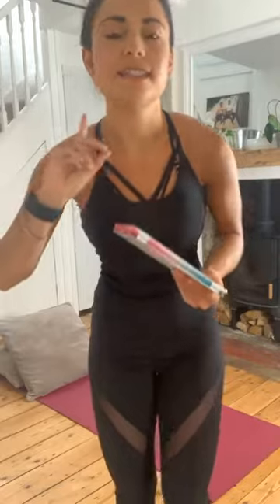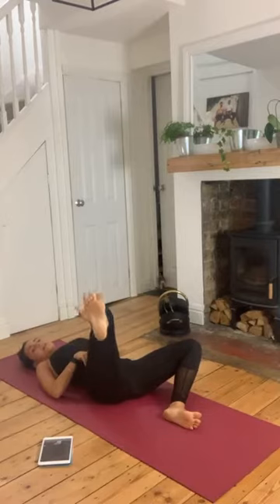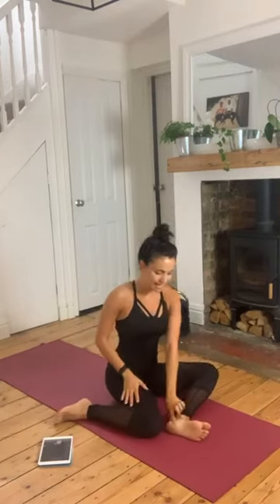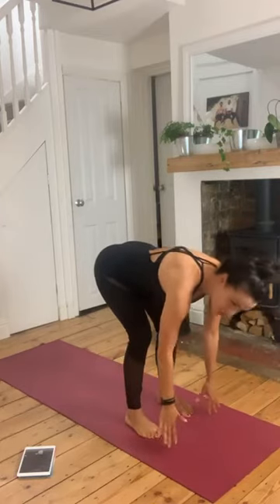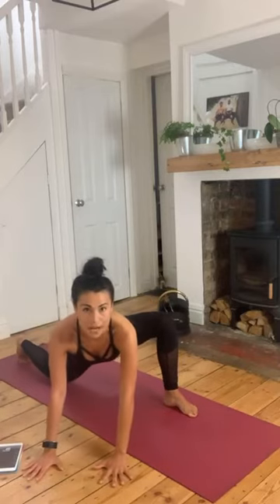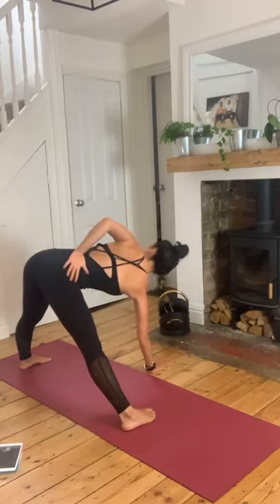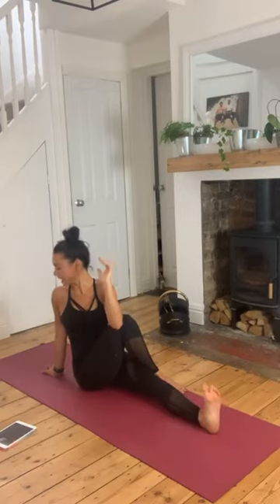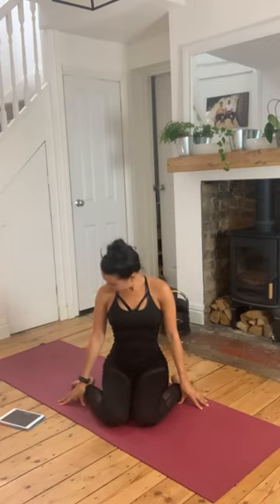Hip Mobility - Mixed level Flow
Join me on this live class where we explore our range of mobility in the hips. Suitable for beginners and pregnancy but is a fairly strong flow so please use cushions if pregnant as demonstrated in the video and take the modifications advised.